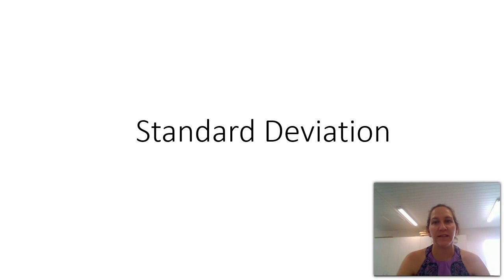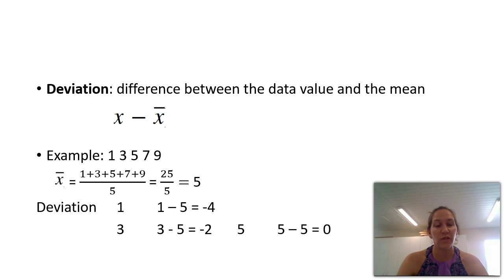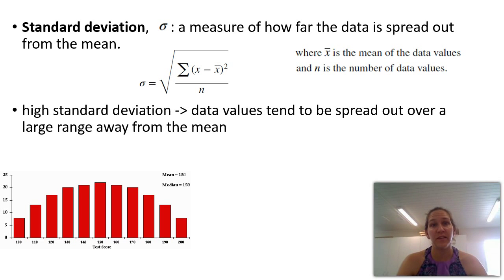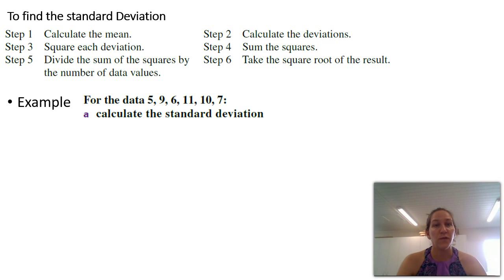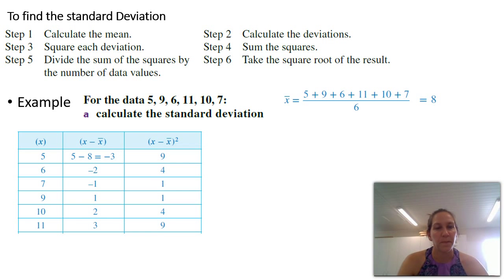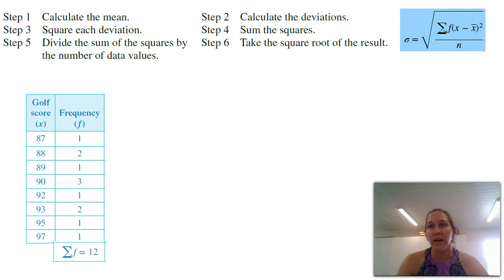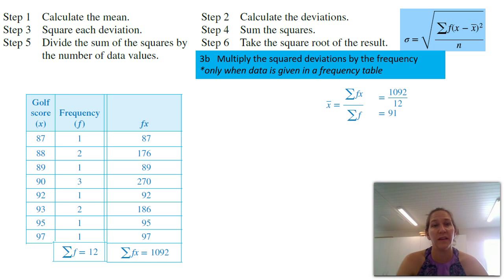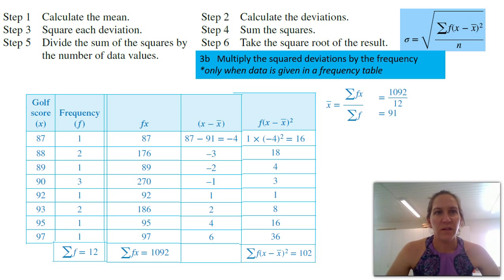standardDeviation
How to calculate the standard deviation of a simple data set including from a frequency table.